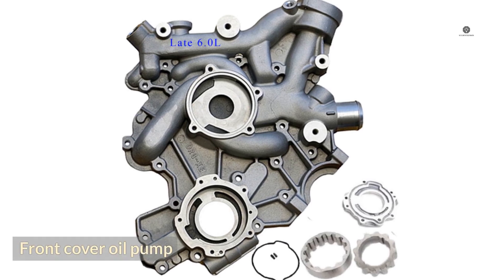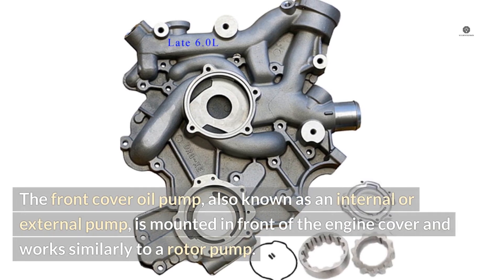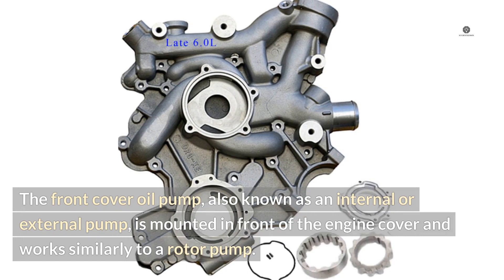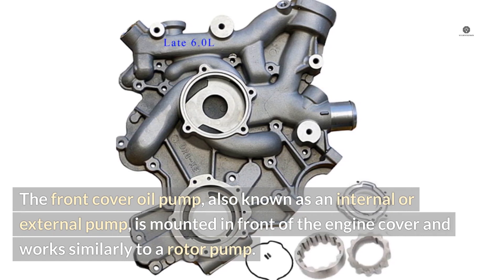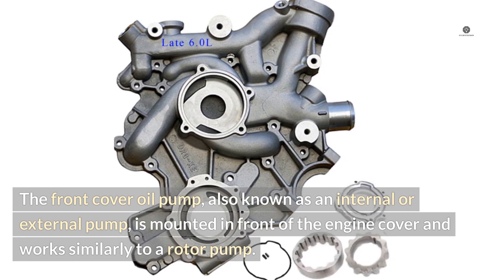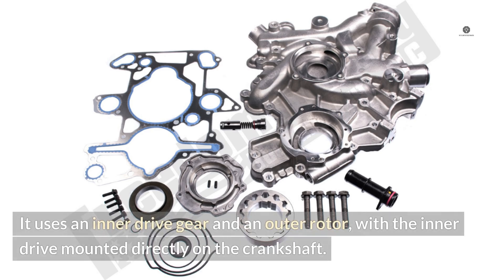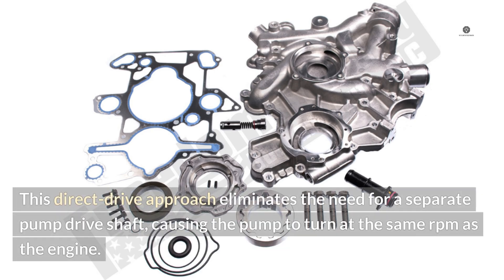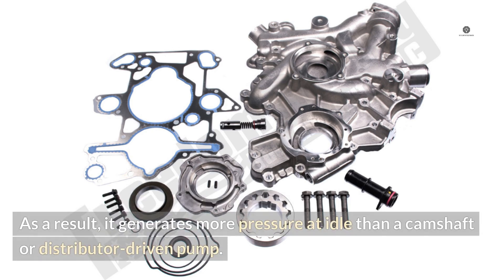Engine Oil Pump Explained!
Delve into the heart of your engine's lubrication system with our comprehensive guide to the engine oil pump! In this informative video, we unravel the intricate workings of the oil pump, shedding light on its indispensable role in maintaining proper lubrication and preserving engine health.

Whether you're a seasoned mechanic or a novice car enthusiast, this exploration equips you with essential knowledge to understand the oil pump's function, components, and maintenance requirements. Join us as we demystify this vital component and empower you to keep your engine running smoothly.

🔧 Topics covered in this video:

Function Of the Oil Pump
Working Principle
Types Of Oil Pump

🚗 Gain a deeper understanding of your engine's lifeline and ensure its longevity with expert insights into the engine oil pump! Watch now to become a savvy steward of your vehicle's lubrication system.

Keep your engine running smoothly with our expert guidance.